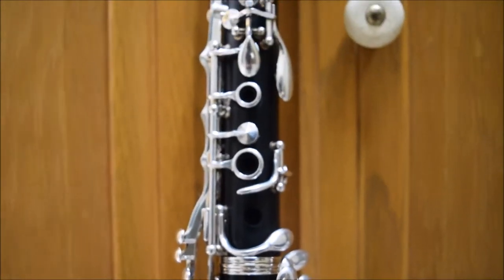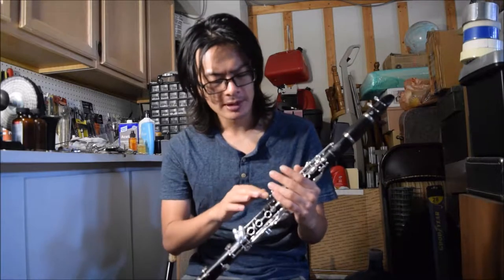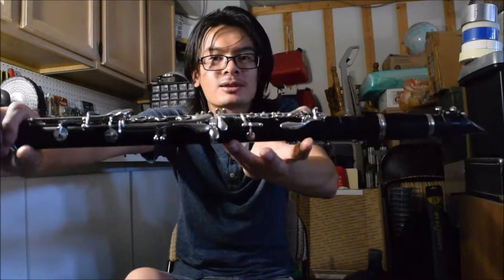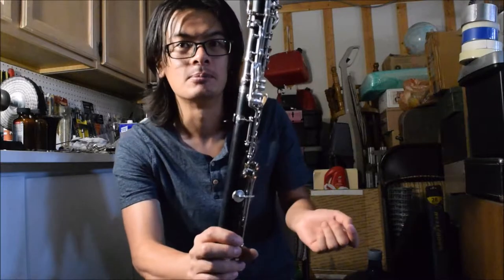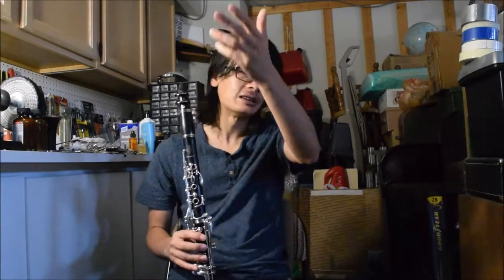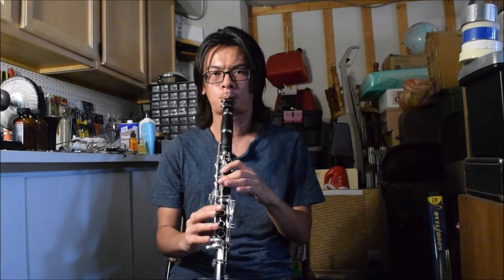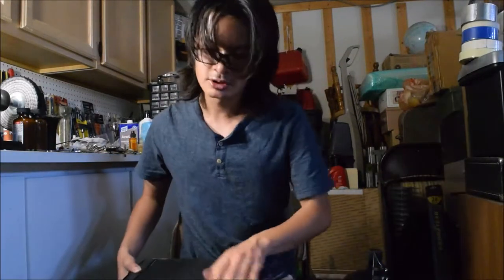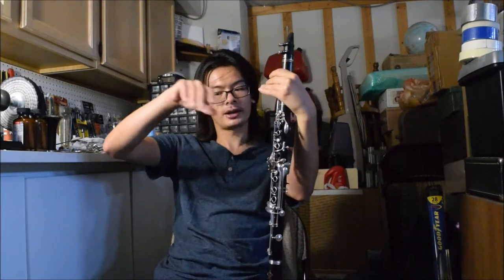Buffet C13 International Clarinet Review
The Buffet C13 International is a strange, expensive instrument made specifically for smaller music stores so that they would have something bigger retailers didn't.
Is it worth it? Let's find out.